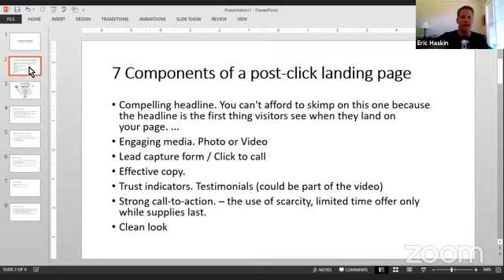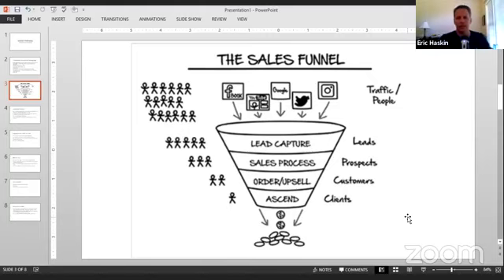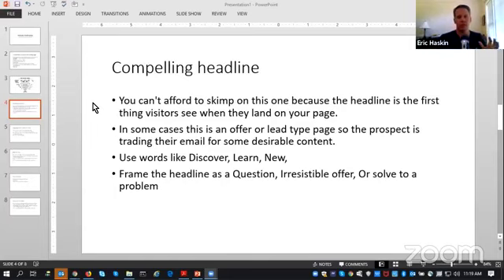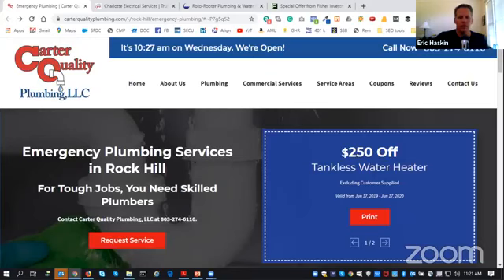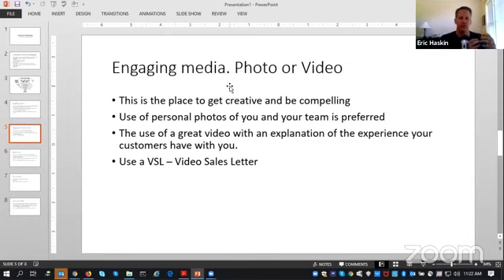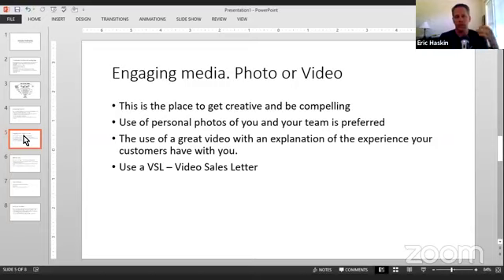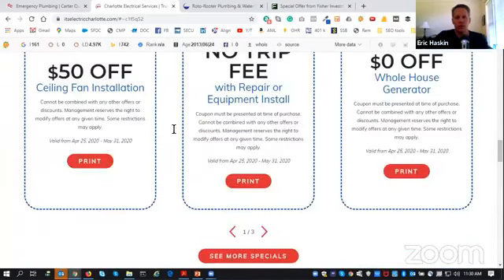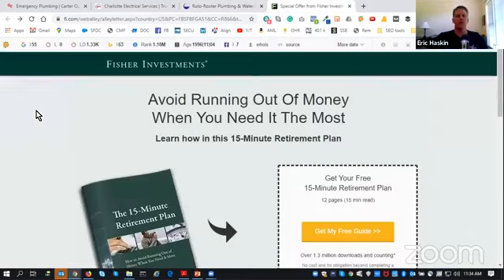7 Components of Effective Post click Landing Page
On this week's Website Wednesday, we talk about the key components required to drive high conversion rates AFTER someone clicks on your landing page.